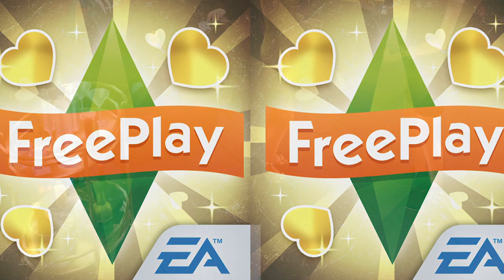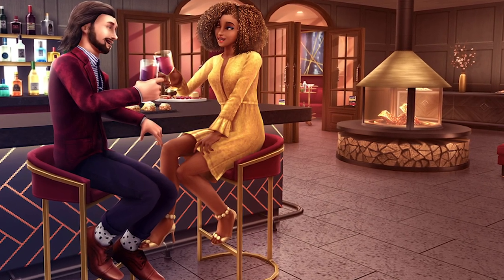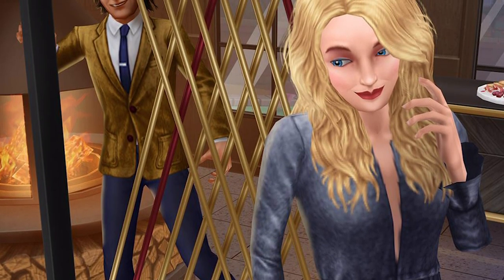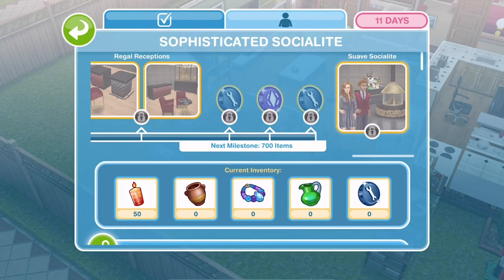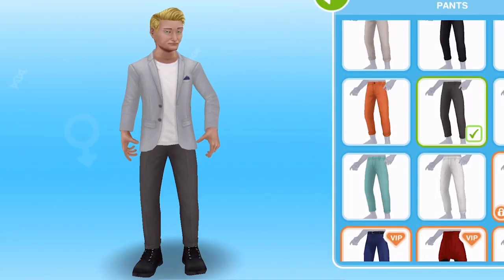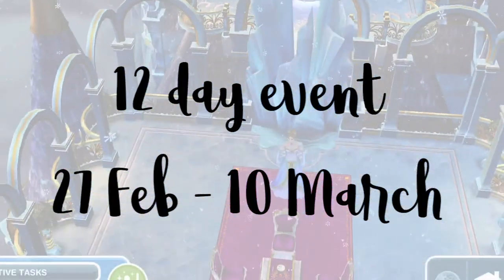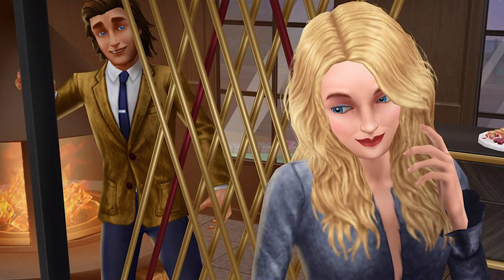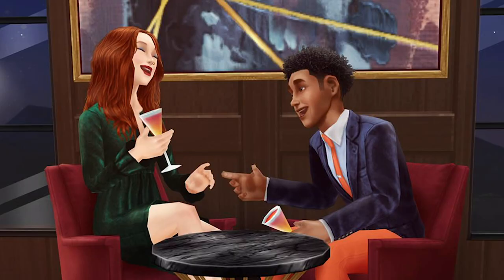Sims Freeplay | Refined Romance Update Overview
EARLY ACCESS TO BETA PROVIDED BY EA. The Refined Romance update is released on 29 Jan.

The Refined Romance update will be live 29th January 2019 8am AEST.

Videos from the Refined Romance Update

Music Credits